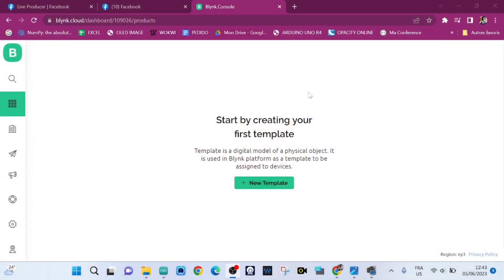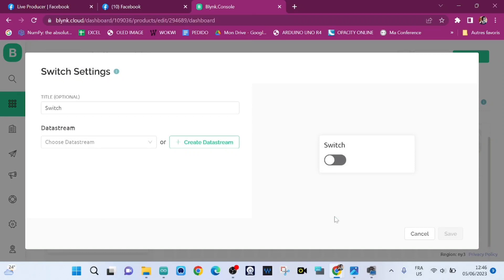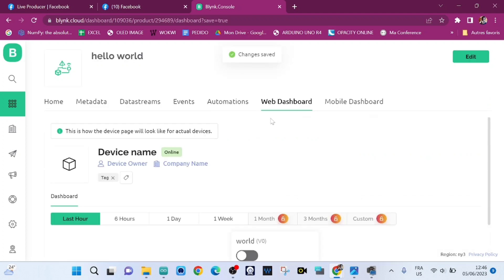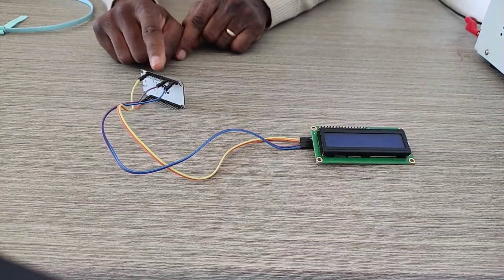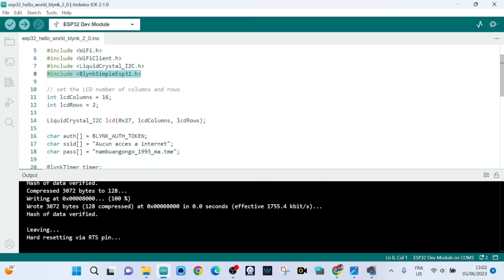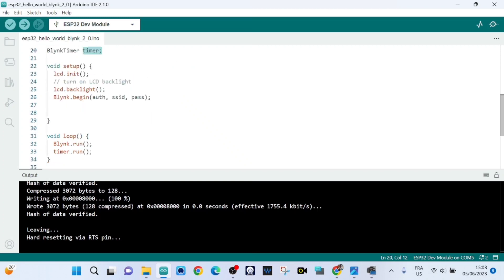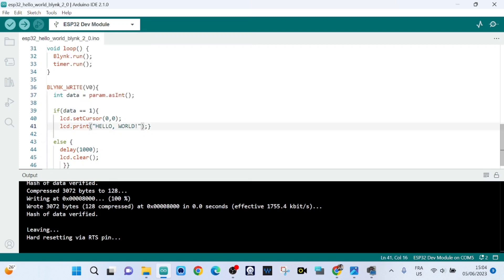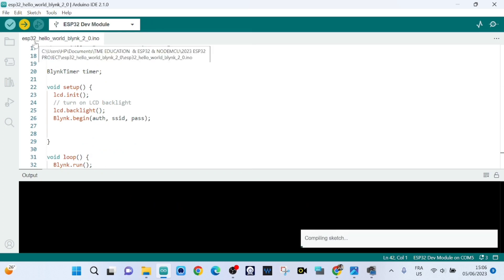Display ESP32 Data with Blynk 2.0 on LCD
Learn how to display ESP32 data on an LCD using Blynk 2.0 in this step-by-step tutorial. Perfect for makers and IoT enthusiasts!